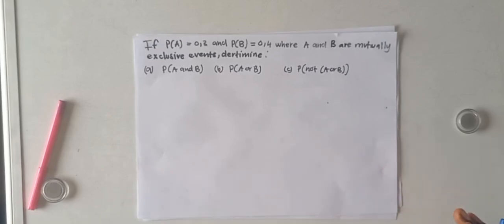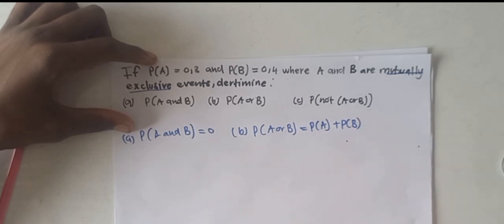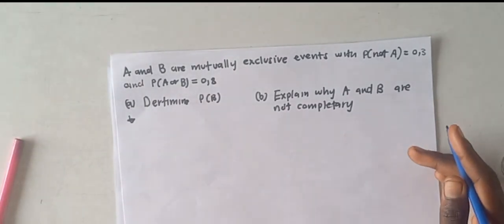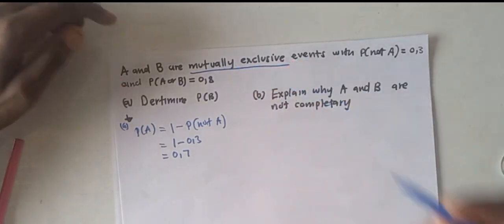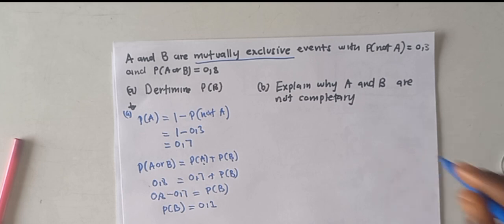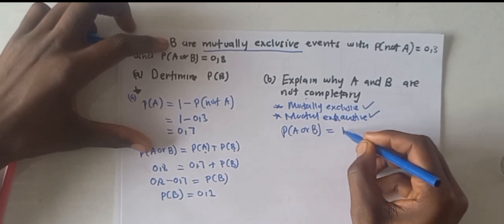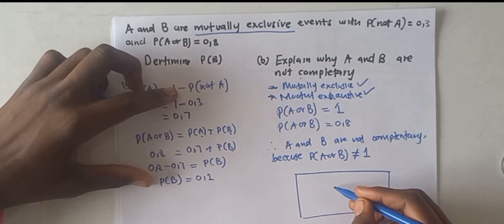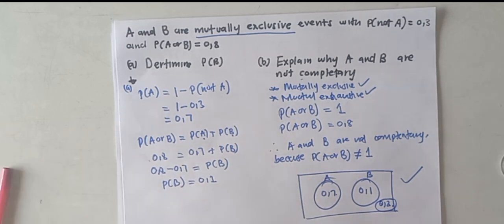Probability Grade 10 | Complementary Events Will Be EASY After These Examples